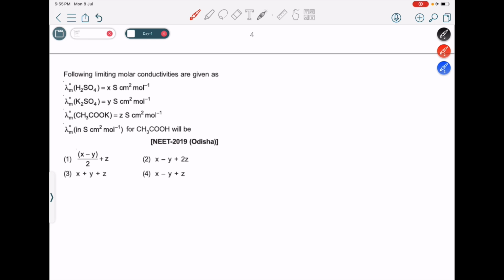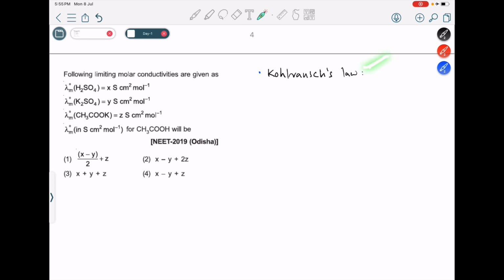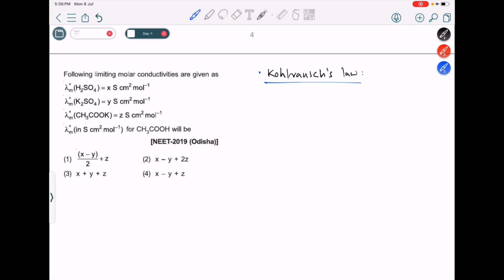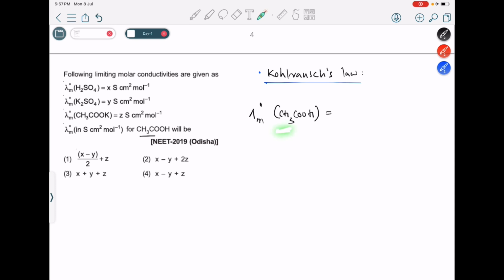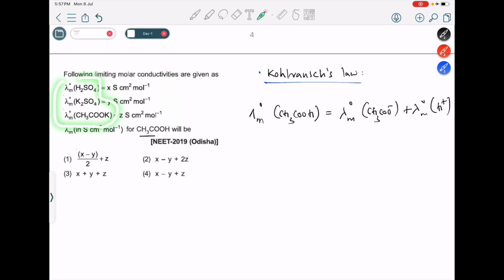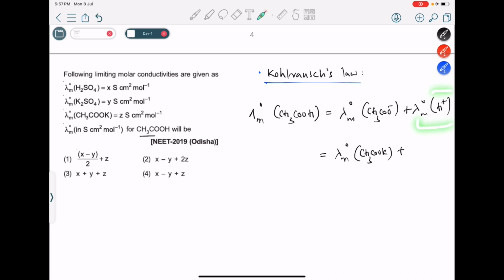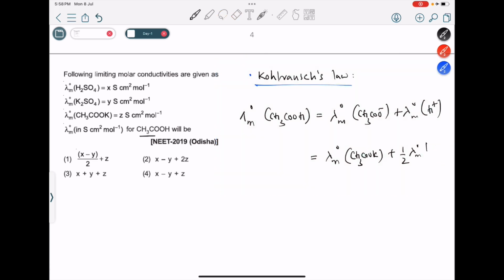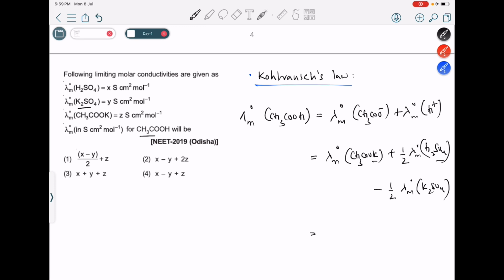Kohlrausch’s Law || IIT JEE || NEET || EAMCET - Question of the Day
In this video, we talk about Kohlrausch’s law and it’s application in finding the limiting molar conductivity of acetic acid.